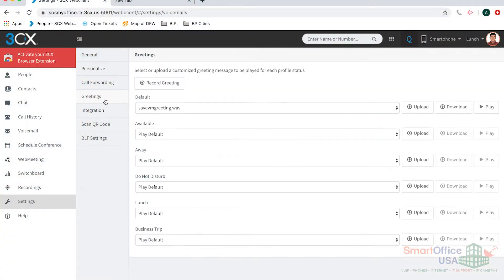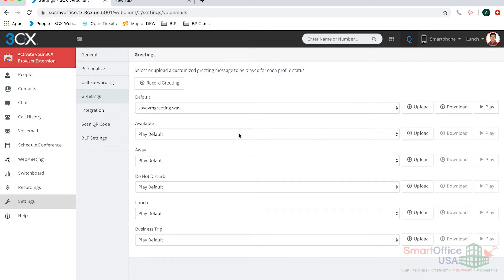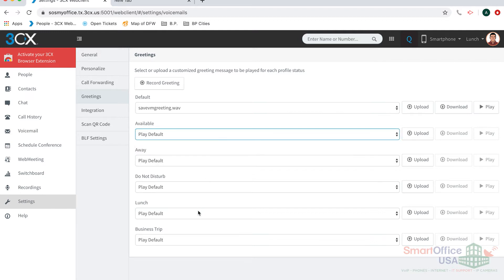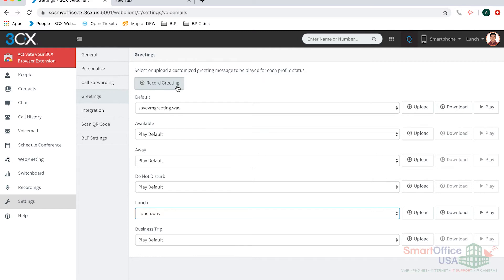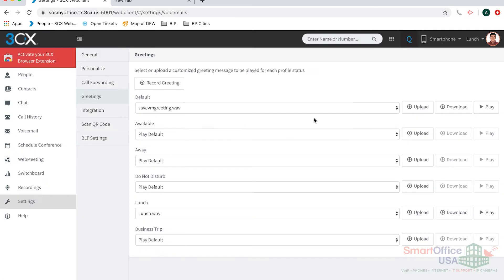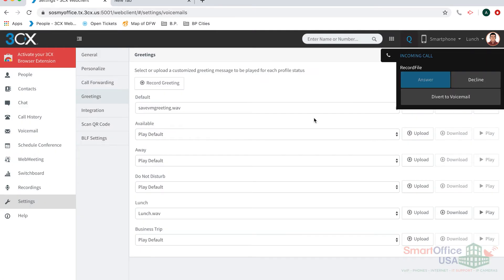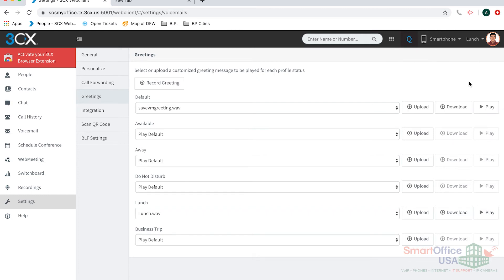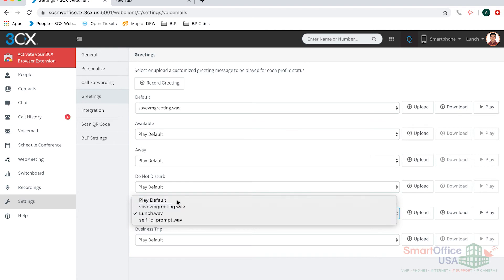Feature Friday Week 11: Call Forwarding